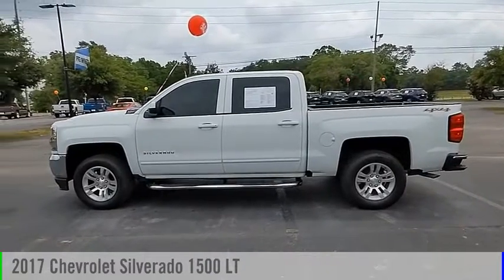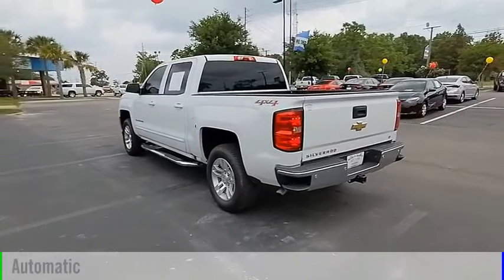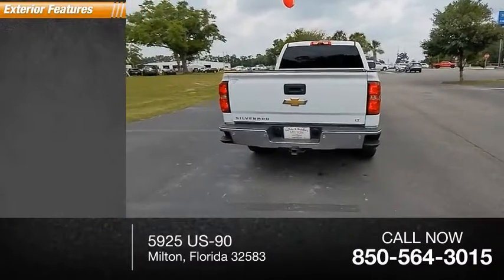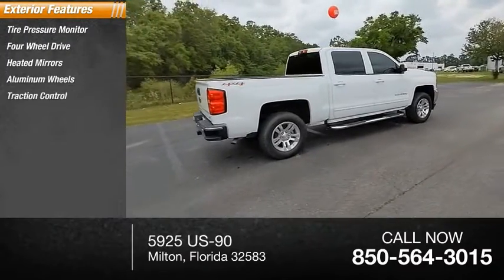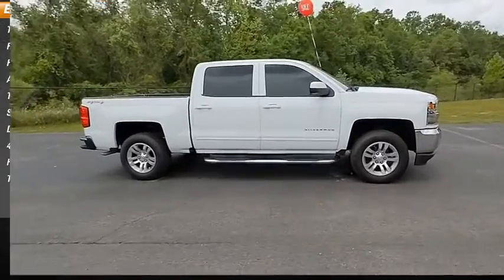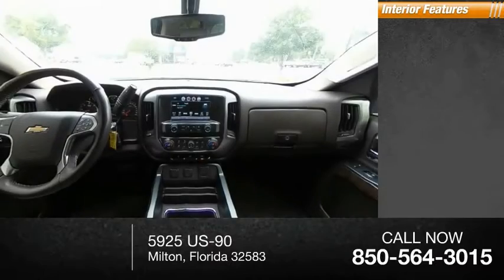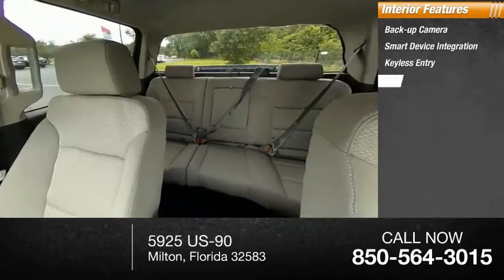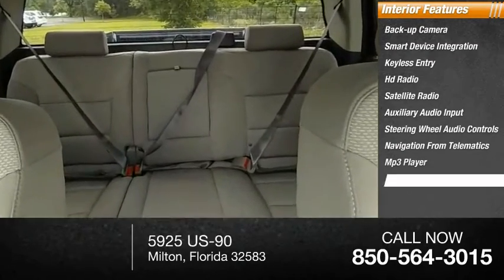2017 Chevrolet Silverado 1500 T3929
2017 Chevrolet Silverado 1500 LT

Sandy and Bubba's Milton Chevrolet
5925 US-90
Milton Florida 32583